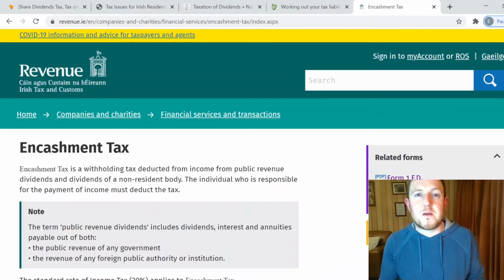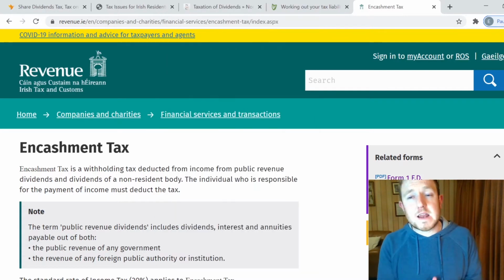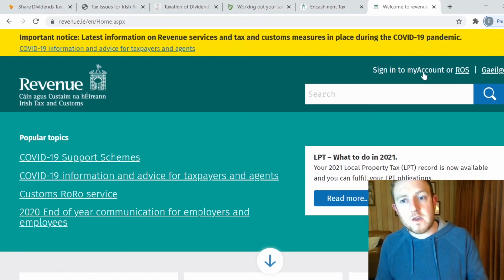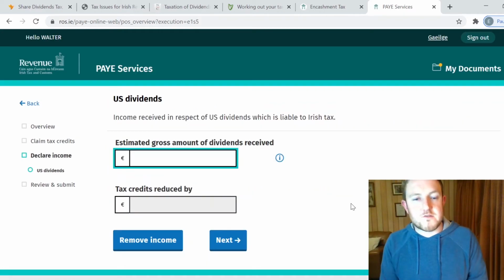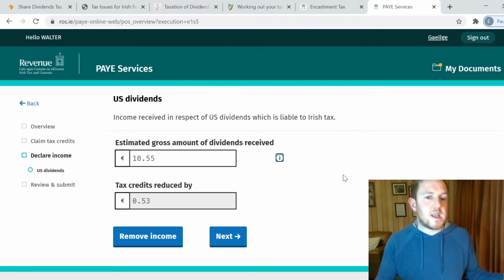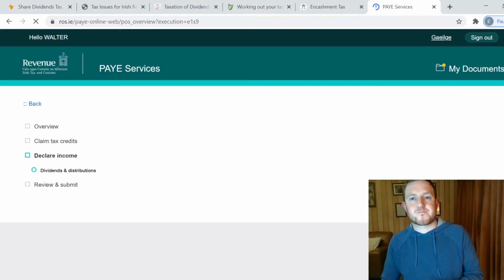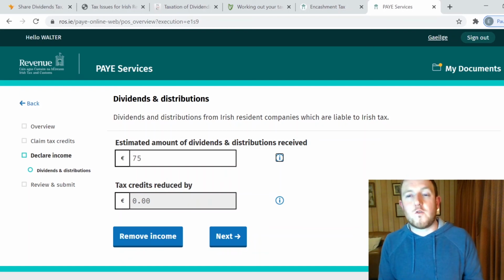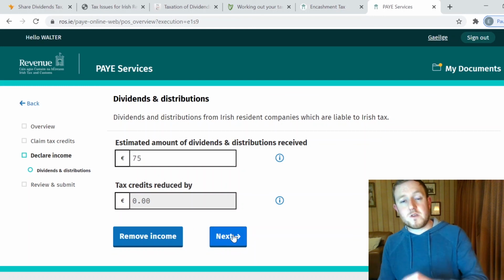Taxation on Dividend Income received - Irish Investors - How to file with Revenue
In this video I go through how Non chargeable persons (PAYE worker with less than €5k income outside of the normal job) in Ireland delcare dividend income with Revenue.

Depending on where where the company is based there are slightly different rules for taxation on dividends from Irish, UK, US, Canadian and other foreign dividends.

The guidance is on the revenue website is not great so I thought it was time someone made a tutorial.

In this I will go through an example of a US dividend from start to scratch.

Talking about withholding tax, encashment tax and doubel taxation treaties.

If you have any question on the video please drop a comment and I will try to address them.